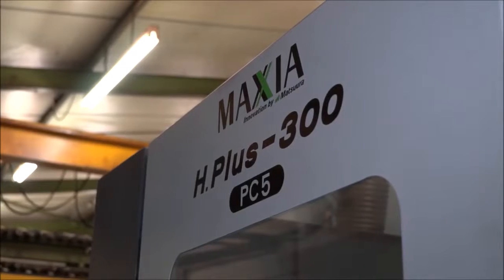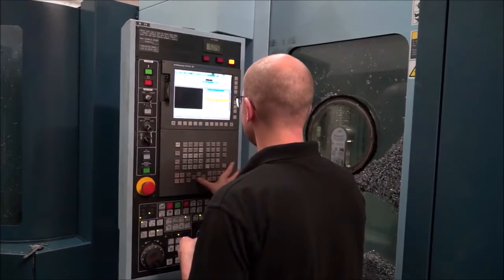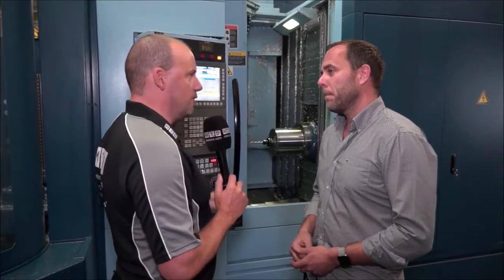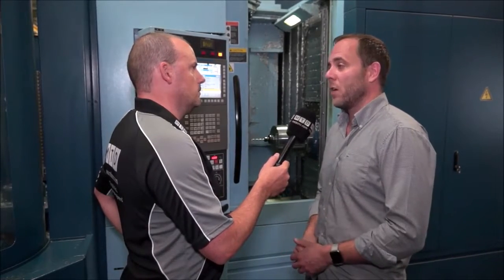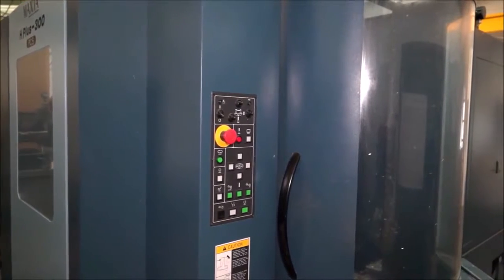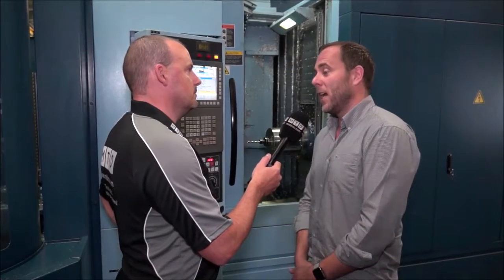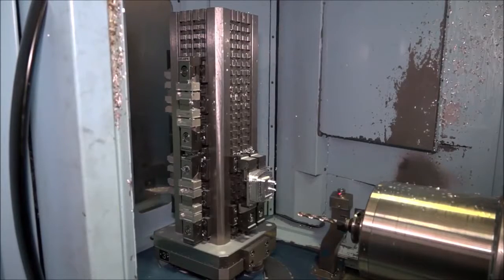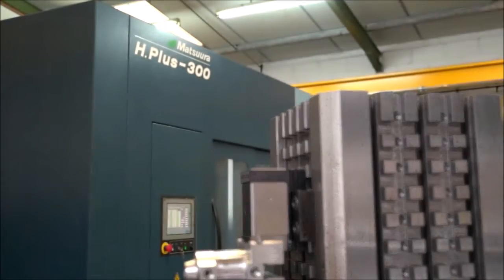2 minute video; Matt Jenness H.Plus-300 PC5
Matt Jenness, Director of Micron Workholding Ltd (& of course superstar manager of MTDCNC FC) talks to Paul Jones from MTDCNC about the incredible reliability, incredible value for money & low cost of ownership of their 5 pallet H.Plus-300 horizontal CNC machining centre.

After 4 years’ service, the machine has never had an unscheduled stoppage.